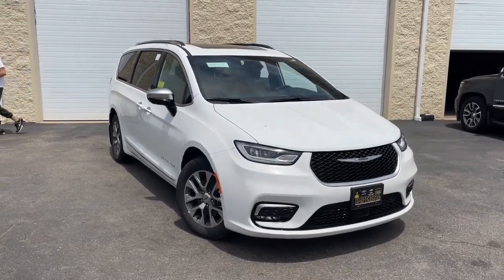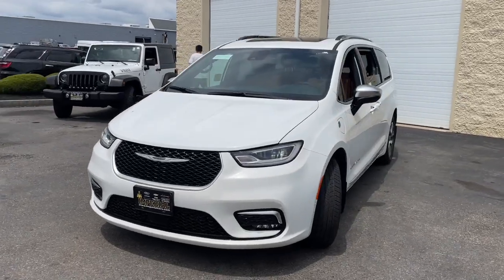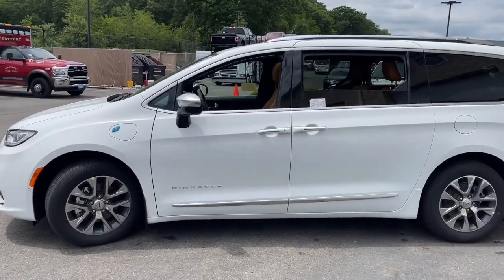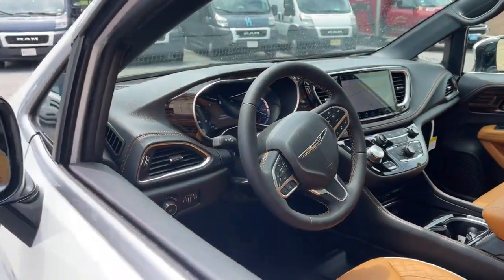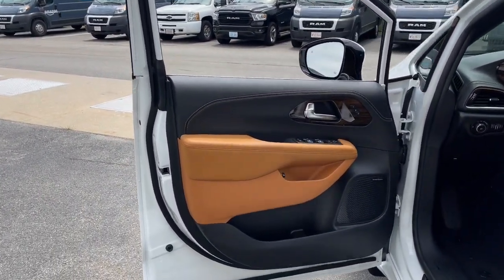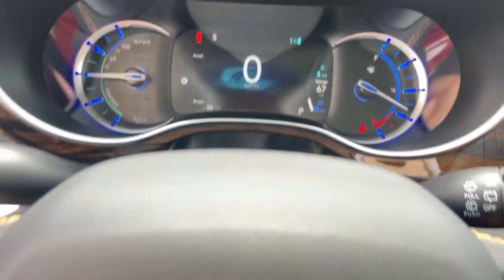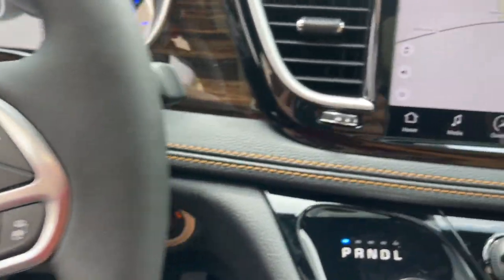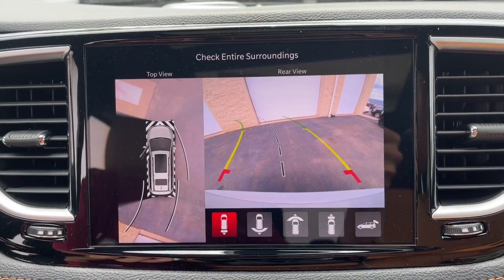2023 Chrysler Pacifica Milford, Mendon, Worcester, Framingham MA, Providence, RI 23-337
Bright White Clearcoat New 2023 Chrysler Pacifica Pinnacle available near me in Milford, Massachusetts at Imperial CDJR. Servicing the Mendon, Worcester, Framingham MA, Providence, RI area.

Imperial CDJR
18 Uxbridge Rd

Nav System, Moonroof, Third Row Seat, Entertainment System, Heated Leather Seats, Quad Bucket Seats, Aluminum Wheels, ENGINE: 3.6L V6 HYBRID, TRANSMISSION: EFLITE SI-EVT, Panoramic Roof. Hybrid Pinnacle trim, Bright White Clearcoat exterior and Caramel/Black interior. Warranty 5 yrs/60k Miles - Drivetrain Warranty; brbrbrbrKEY FEATURES INCLUDEbrbrLeather Seats, Third Row Seat, Navigation, DVD, Sunroof, Panoramic Roof, Quad Bucket Seats, Power Liftgate, Rear Air, Heated Driver Seat, Cooled Driver Seat, Back-Up Camera, Premium Sound System, Satellite Radio, iPod/MP3 Input. Rear Spoiler, MP3 Player, Keyless Entry, Privacy Glass, Remote Trunk Release. brbrbrbrOPTION PACKAGESbrbrTRANSMISSION: EFLITE SI-EVT (STD), ENGINE: 3.6L V6 HYBRID (STD). Chrysler Hybrid Pinnacle with Bright White Clearcoat exterior and Caramel/Black interior features a V6 Cylinder Engine. brbrbrbrThe Buy For Price reflects all applicable manufacturer rebates and/or incentives (not all will qualify) and is based on retail purchase with additional dealer discounts including a $1,000 Imperial Trade Assistance Bonus for qualifying 2013 or newer retailbrbrPrice subject to change if manufacturer rebates change. Lease, business and fleet acquisitions may result in a different pricing and rebate structure. Price does not include tax, title, registration, and documentation fee or $650 acquisition fee. Due to the current unprecedented market conditions, availability of some vehicles is severely restricted. Acquisition and/or replenishment of these vehicles may come at a premium price. Accordingly, some vehicles may be sold at a price higher than MSRP. Vehicle must be paid in full and take same day delivery from dealer stock. No wholesalers or dealers. Call or email our phone and internet team for the most current rebate information and Imperial discounts. Our price online is for our market area only. Price cannot be combined with any other discounts or promotions. Not responsible for typographical or pricing errors. May include vehicle demonstrators. Stock images may be used and may not represent the actual vehicle.The Buy For Price reflects all applicable manufacturer rebates and/or incentives (not all will qualify) and is based on retail purchase with additional dealer discounts including a $1,000 Imperial Trade Assistance Bonus for qualifying 2012 or newer retailable trades, low APR options available in lieu of rebates and dealer discounts. Price subject to change if manufacturer rebates change. Lease, business and fleet acquisitions may result in a different pricing and rebate structure. Price does not include tax, title, registration, and documentation fee or other applicable fees. Due to the current unprecedented market conditions, availability of some vehicles is severely restricted. Acquisition and/or replenishment of these vehicles may come at a premium price. Accordingly, some vehicles may be sold at a price higher than MSRP. Vehicle must be paid in full and take same day delivery from dealer stock. No wholesalers or dealers. Call or email our phone and internet team for the most current rebate information and Imperial discounts. Our Red Tag price online is for our market area only. Price cannot be combined with any other discounts or promotions. Not responsible for typographical or pricing errors. May include vehicle demonstrators. Stock photos may be used and picture may not reflect actual vehicle. Transparency is our goal. $938 - Exp. 07/01/2023